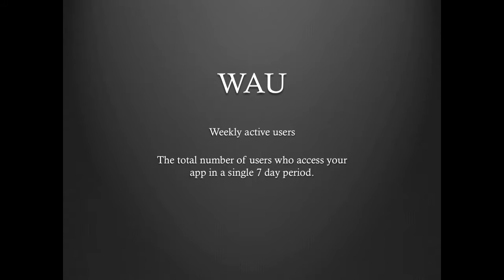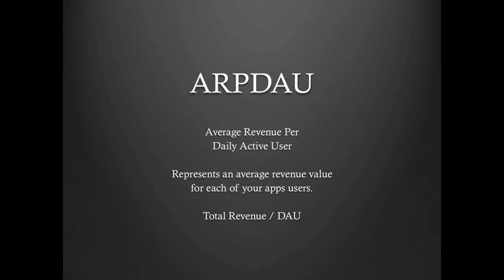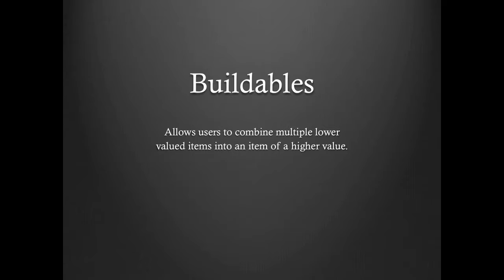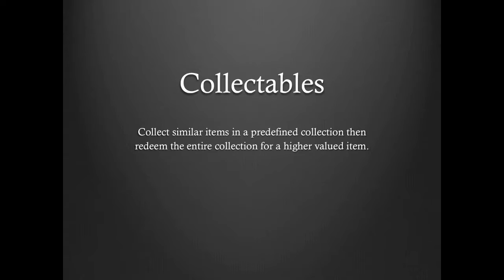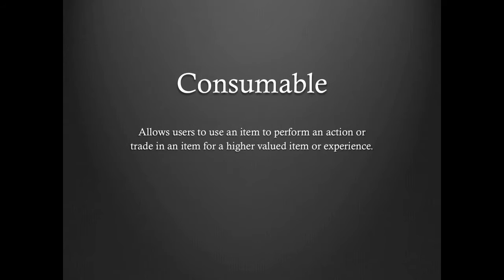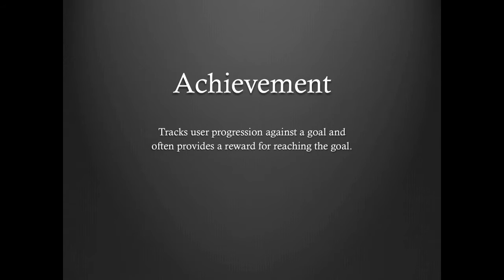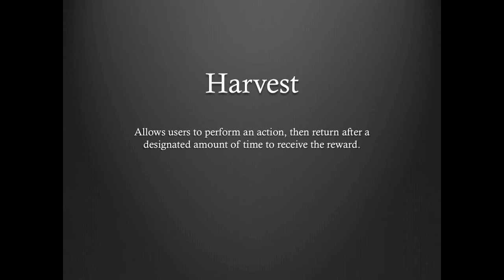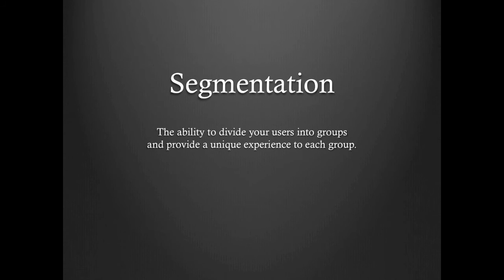Mobile App Development Lingo and Terms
Common phrases, acronyms, lingo and terms used within the Mobile App Development industry